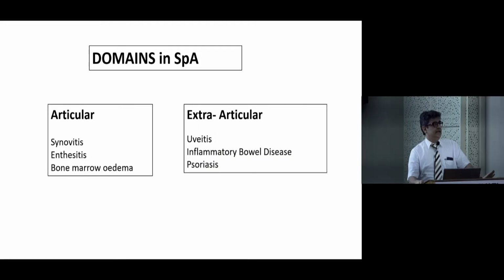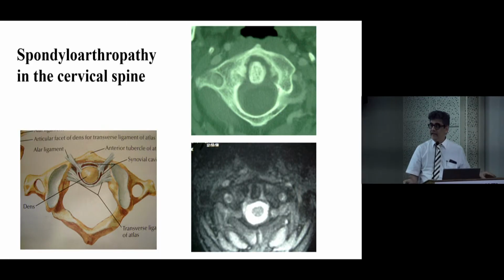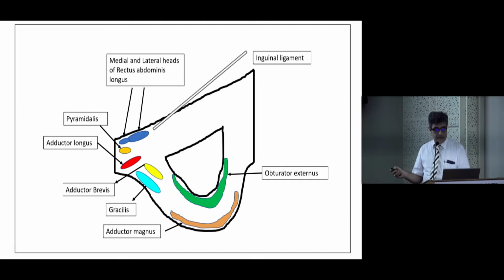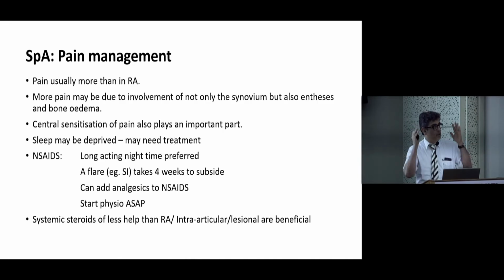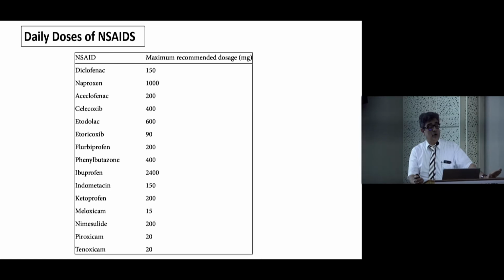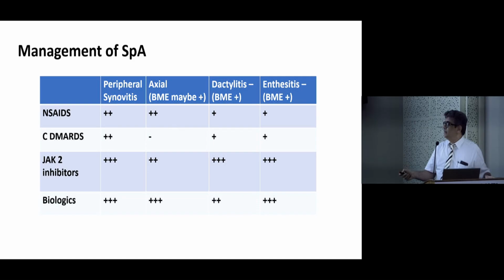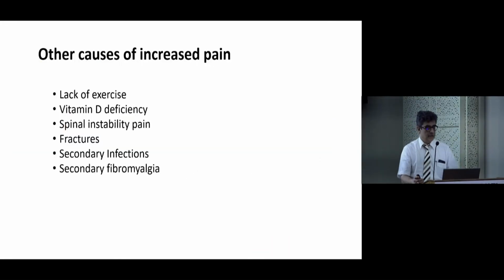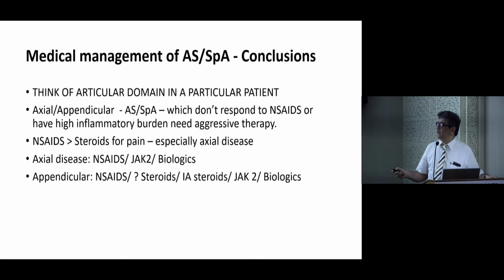BOS Dr L N Vora Master Series : Medical management of AS / Spondarthritis : Dr. C Balakrishnan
Topic Medical management of AS / Spondarthritis

Convener: Dr. Samir Dalvie & Dr. A.R Karkhanis

BOS President: Dr Mohan Desai
BOS Secretary: Dr Ashish Phadnis